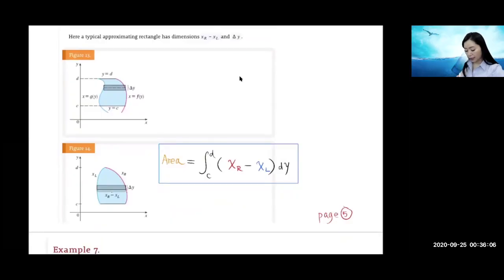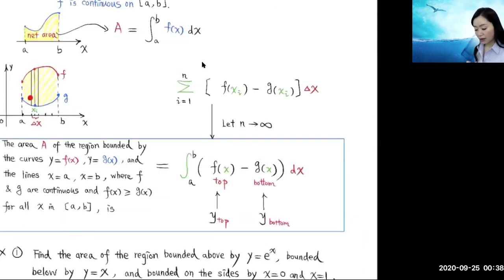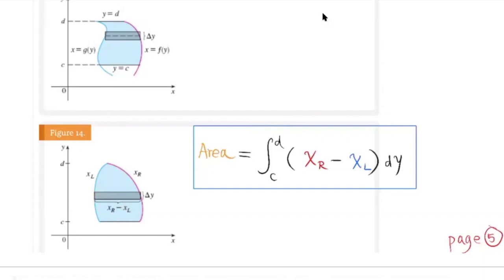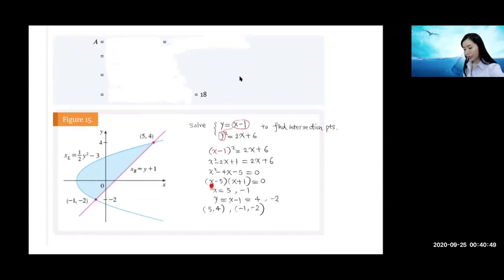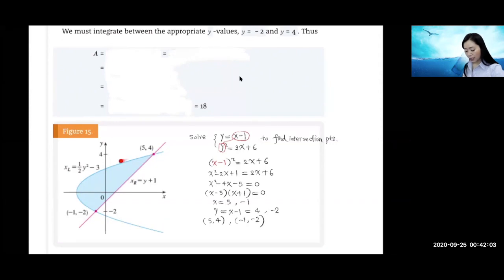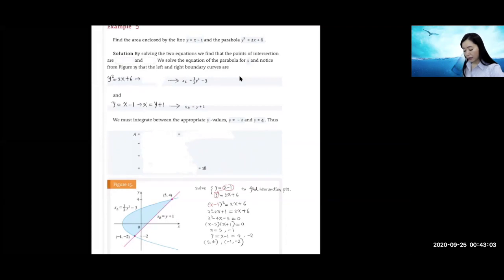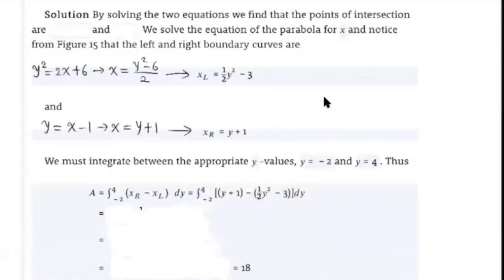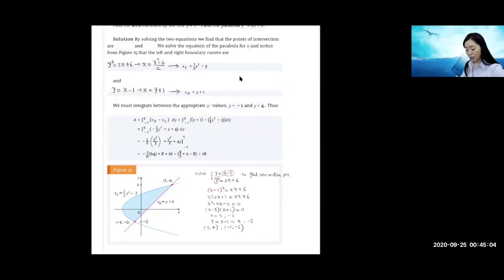Math 110B Lesson 6 Area Between Curves (video 4)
This video is about Math 110B Lesson 6 Area Between Curves (video 4)